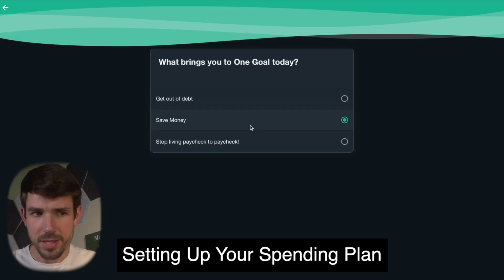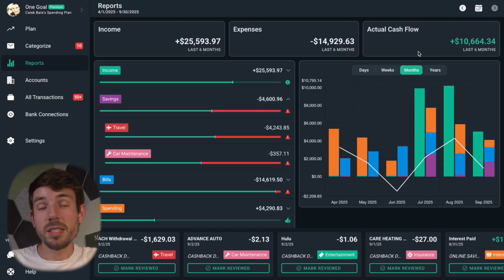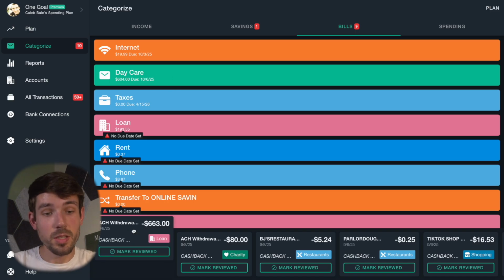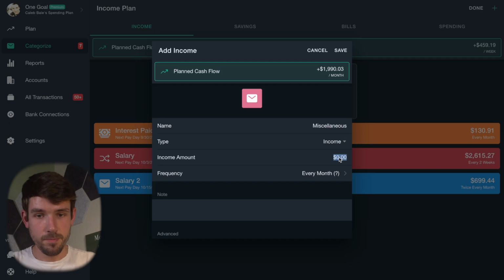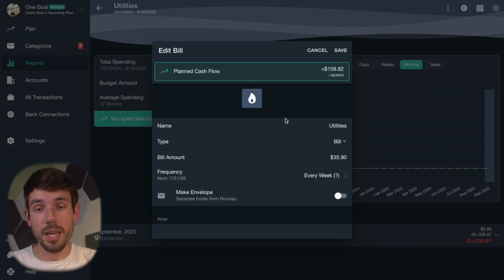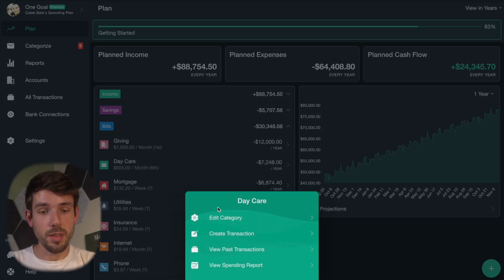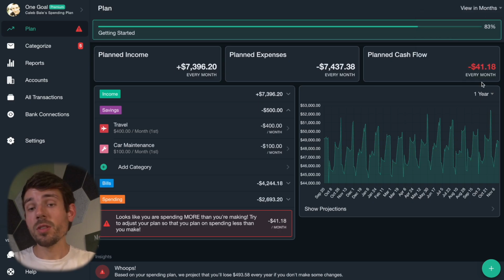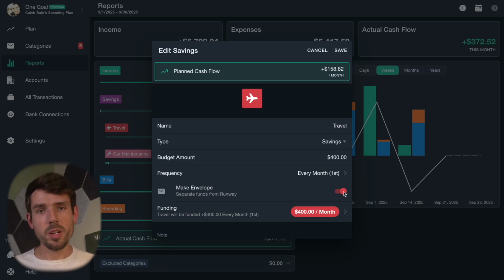How to Set Up Your FIRST Spending Plan with One Goal (Full Tutorial)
Sign up for free, no credit card required!

Struggling to stay on top of your budget—whether for yourself or as a couple? In this in-depth tutorial, we walk you step-by-step through One Goal Finance, a powerful budgeting app designed to make money management simple, clear, and stress-free.

In this video, you’ll learn:
✅ How to set up your spending plan for the first time
✅ How to create categories that fit YOUR lifestyle
✅ How to track transactions and keep your budget up-to-date
✅ How to read reports and actually understand where your money is going
✅ How to compare your spending plan with your actual spending—so you can make real adjustments that stick

Whether you’re managing your own finances or working together as a couple, One Goal Finance helps you finally get on the same page with money and build a plan you can follow.

Timestamps:
0:00 - Intro
0:21 - Setting up your spending plan
2:47 - Tour of One Goal
4:11 - Reviewing and Categorizing Transactions
7:18 - Comparing Reports to Your Spending Plan
10:29 - Adjusting Your Spending Plan
15:10 - Setting Up Envelopes

About: One Goal Finance is a financial planning platform designed to help couples manage their finances together in a simplified and collaborative way. Our app focuses on balancing the financial habits of both partners, whether they are more inclined to spend or save, by creating personalized spending plans and savings goals. It allows you and your partner to track your progress toward shared financial objectives, such as paying off debt, saving for a vacation, or purchasing a home!